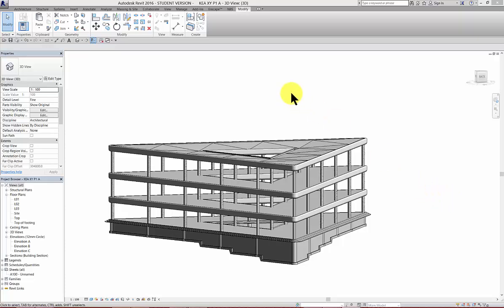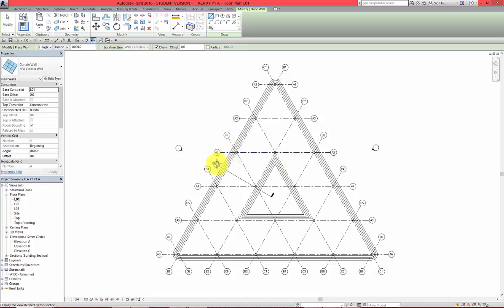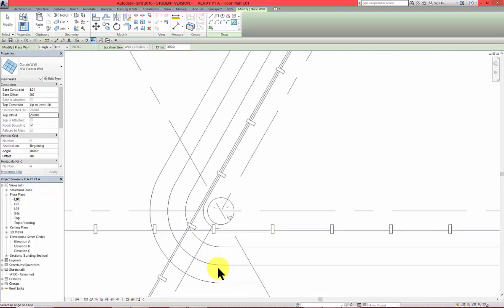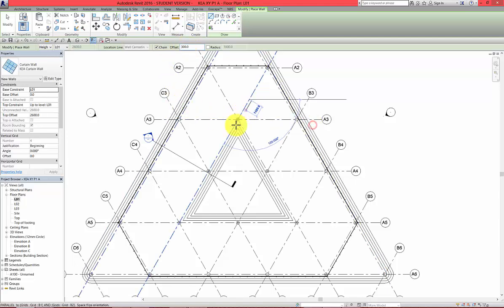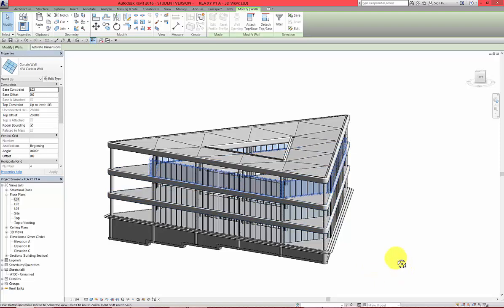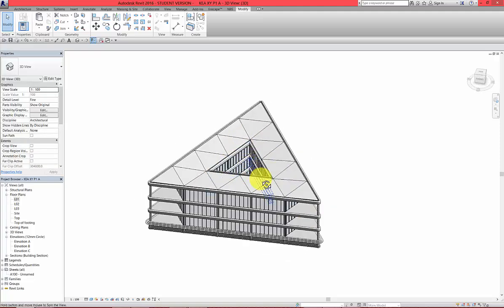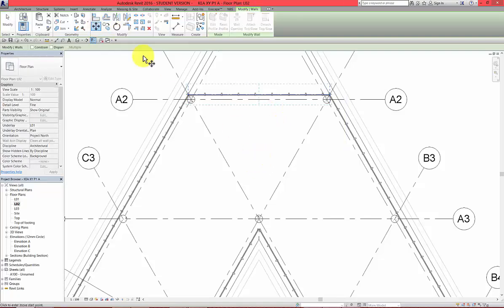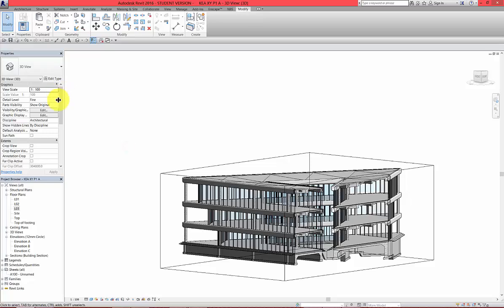Revit - P1 - Part 18 - Concrete Building - Curtain walls